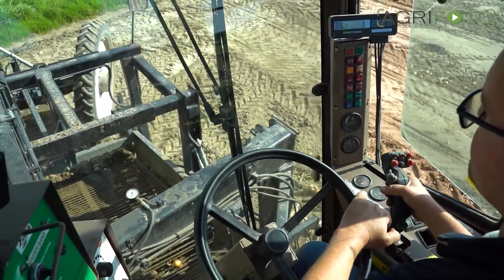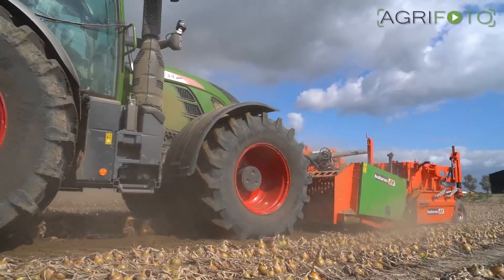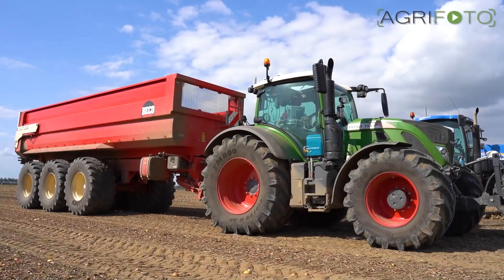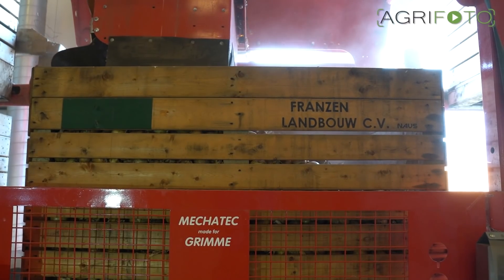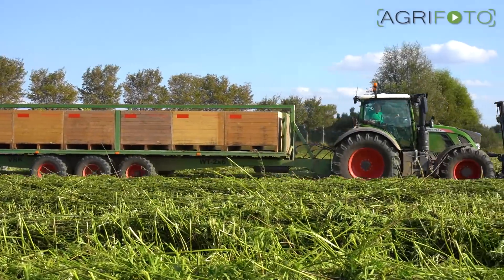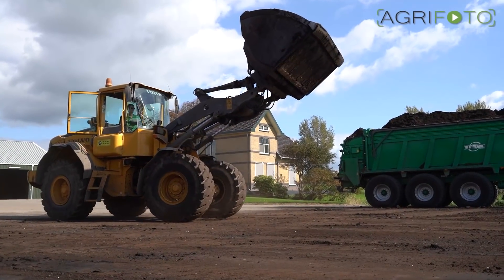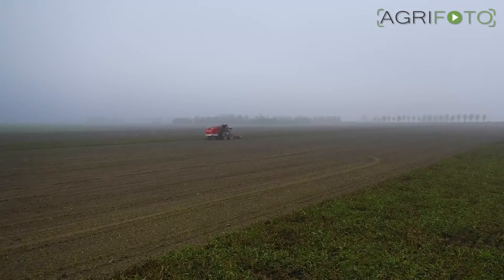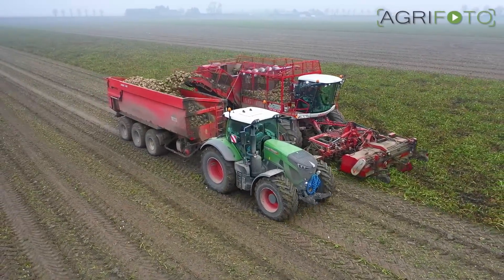Harvest 2020 | Hemp, onions, sugar beet | Franzen Landbouw | Part 4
You had to wait for a long time but part 4 is finally here. We return once more to Dutch arable farming enterprise Franzen Landbouw located in the Southwest of the Netherlands. Harvest 2020 gets underway in earnest during September. Onions are lifted and loaded into store. The fibre hemp gets harvested by a unique machine and we finish the year with the lifting of sugar beet using a gigantic Vervaet Beet Eater 925.

Autumn 2020 proved once again to be a difficult harvest for a lot of farmers in Holland. After a prolonged drought it turned very wet. This also made it difficult for us to film all the action. However, we have an action packed 10 minutes waiting for you! With the latest Fendt 942 Vario S5 and 930 S5 tractors and various 724 S4 models. New Holland tractors can also be seen and some impressive harvesting machinery.

Do you want to find out more about this company?